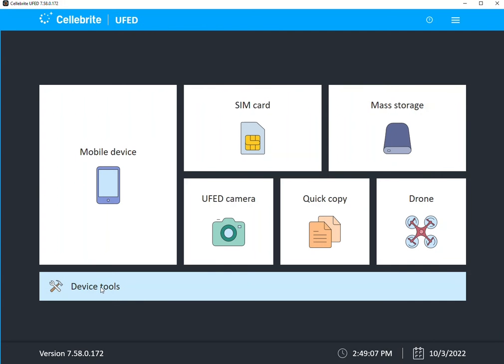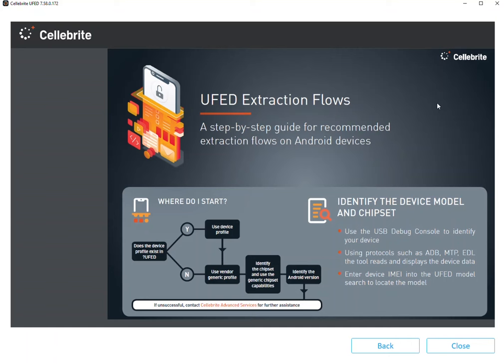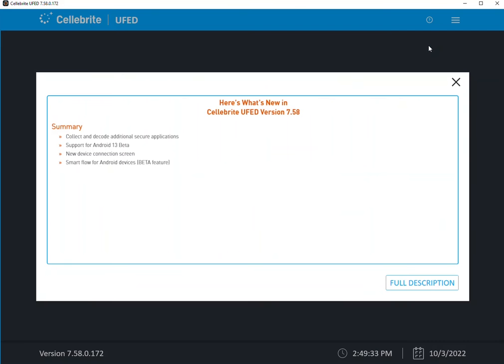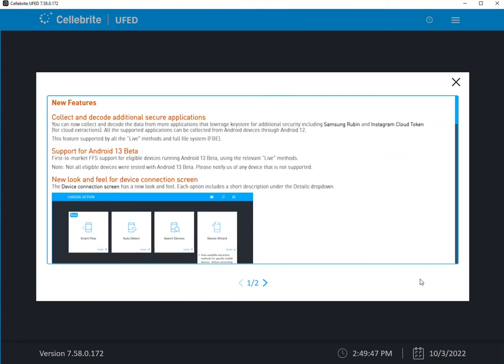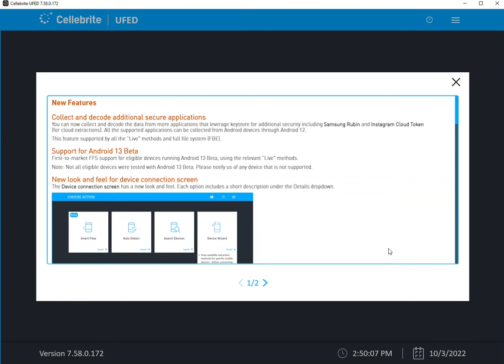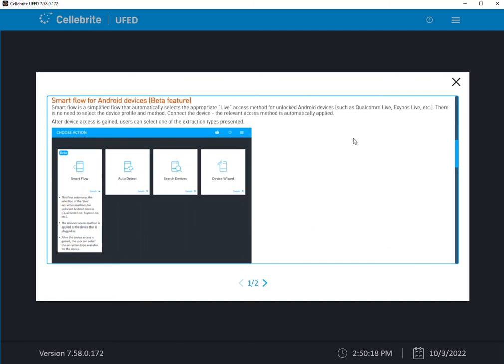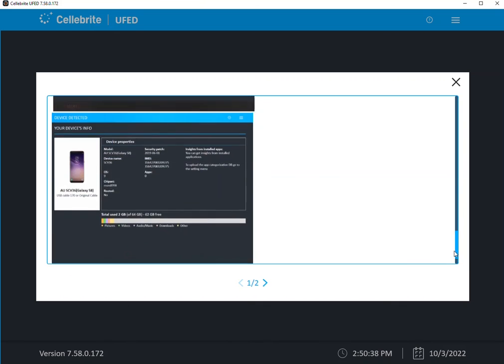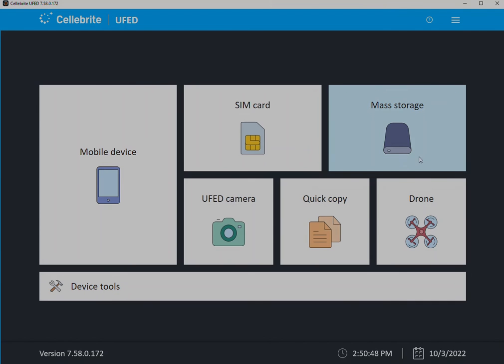How to Stay Updated On Cellebrite UFED with Release Notes for Mobile Device Forensics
This week’s Tip Tuesdays session looks at the importance of release notes in Cellebrite UFED.

In UFED, click on the question mark at the top of the page, and you will see Extraction Flow, Release Notes, and Help. Extraction Flow was covered in a previous session. It walks you through what is possible for each mobile device.